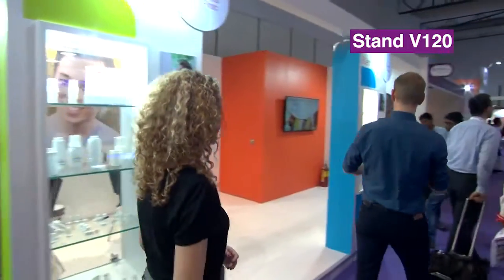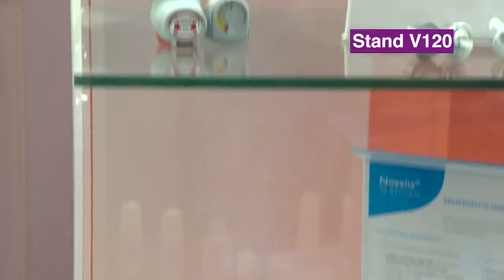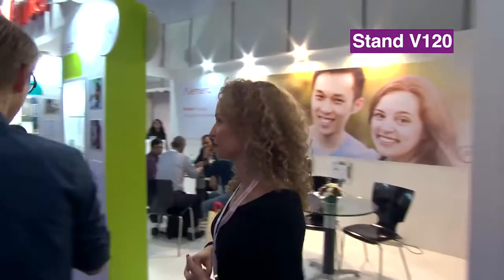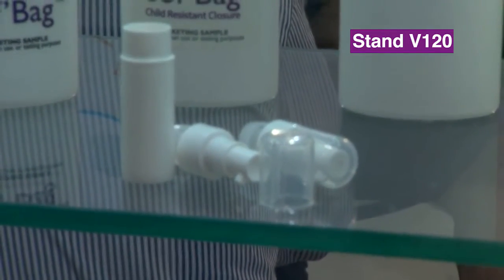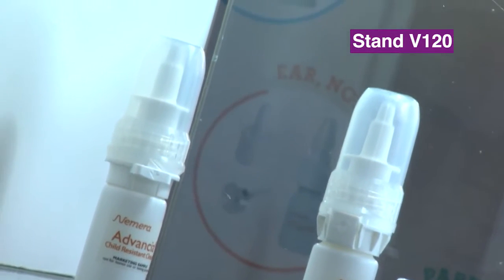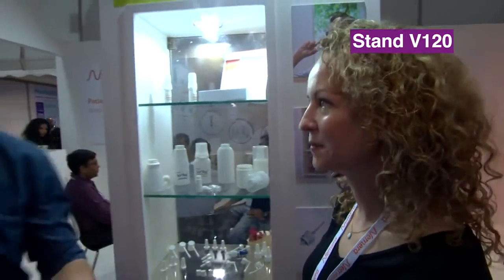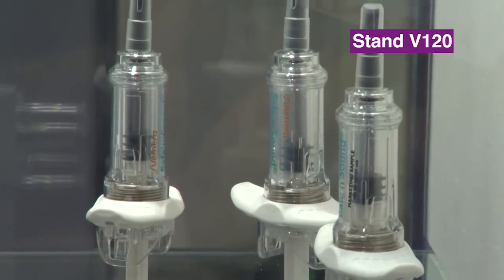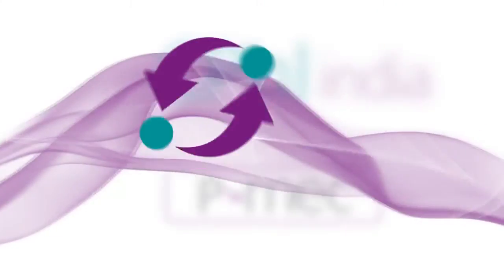Nemera at CPhI India - Aurelie Oudet Thebaud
Nemera is a world leader in the design, development and manufacturing of drug delivery solutions.
Its expertise covers all five modes of delivery:
- ophthalmic (multidose, preservative-free eyedroppers),
- nasal, buccal, auricular (pumps and valves for sprays),
- pulmonary (pMDIs, DPIs),
- dermal and transdermal (airless & atmospheric dispensers),
- parenteral (auto-injectors, pens, safety devices & implanters).

Nemera provides solutions for the pharmaceutical, biotechnology & generics industries, including standard innovative products (“off-the-shelf”) and development of custom devices and contract manufacturing.